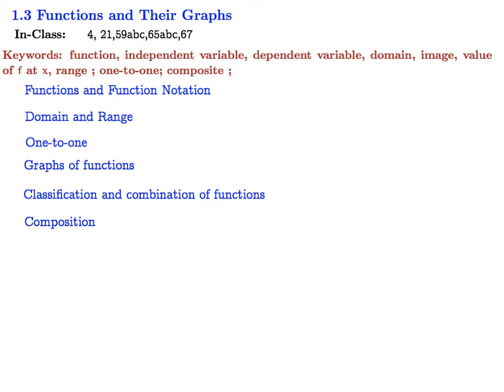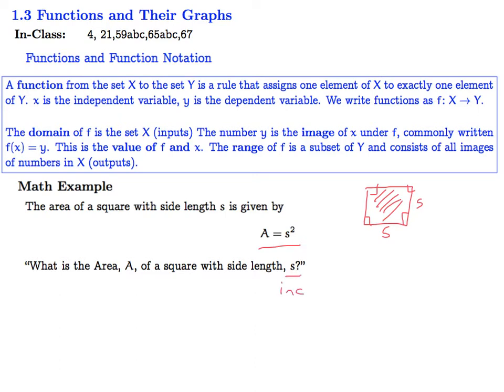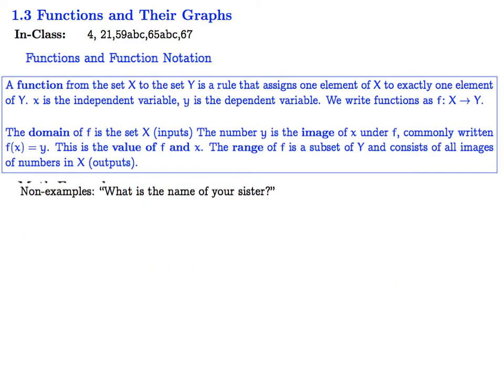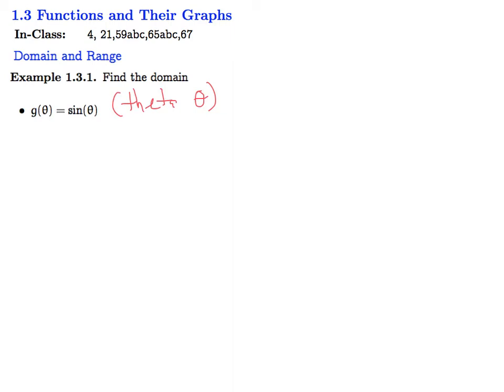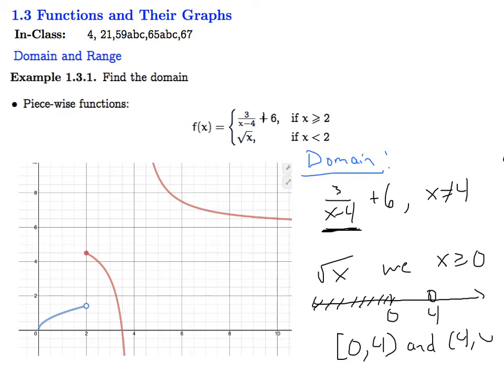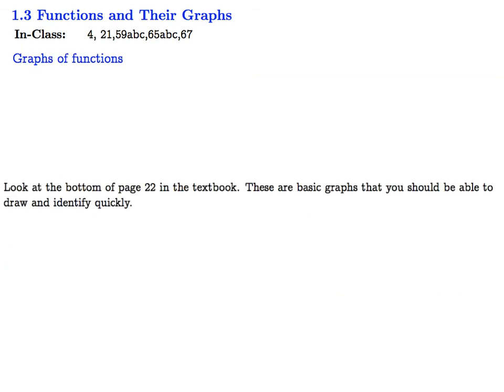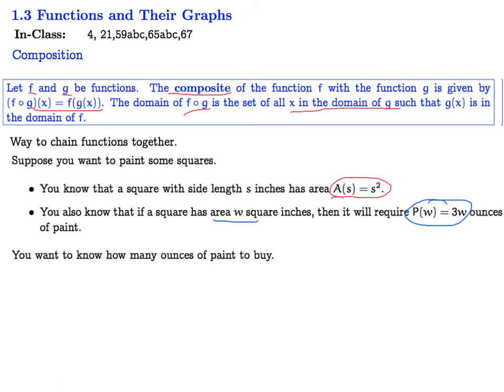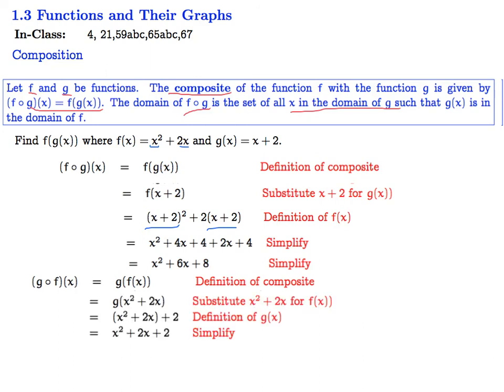1-3 Functions and their graphs final